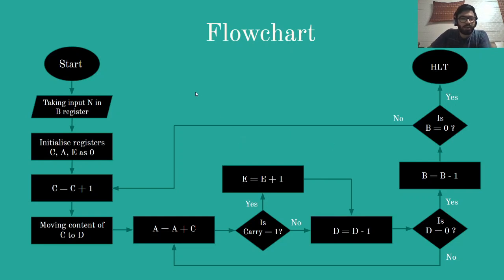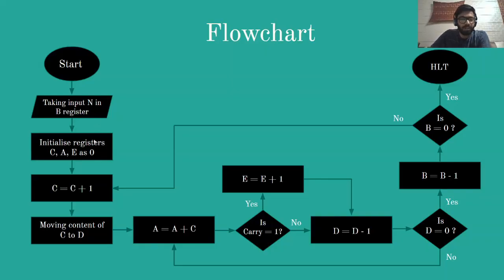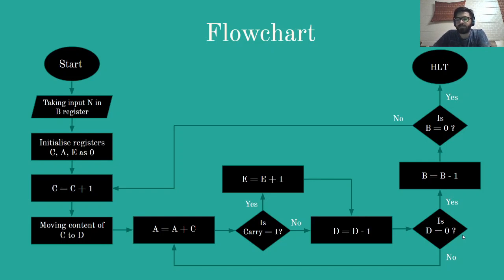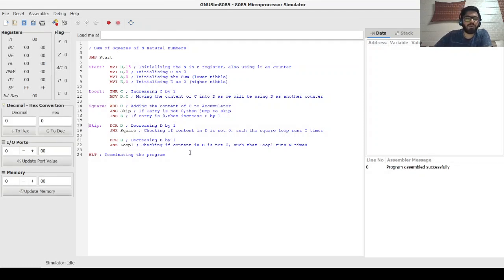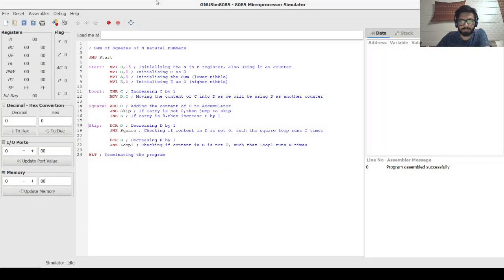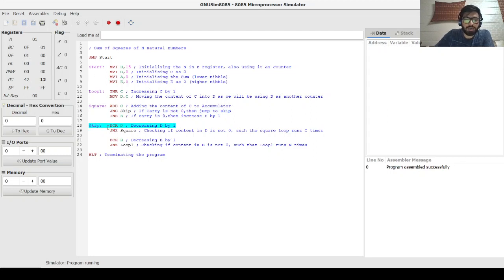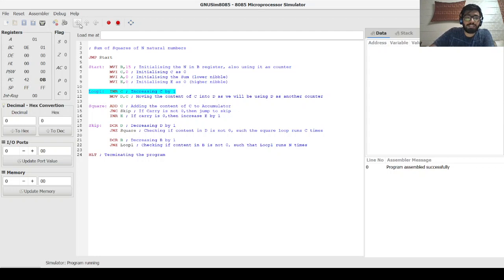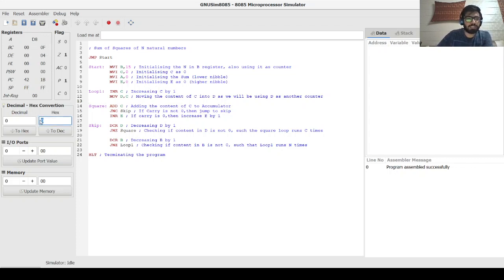Sum of squares of N natural numbers using 8085 Simulator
This video is made by Mr. Rupanshu Grover, student, Physics, IIT Roorkee.